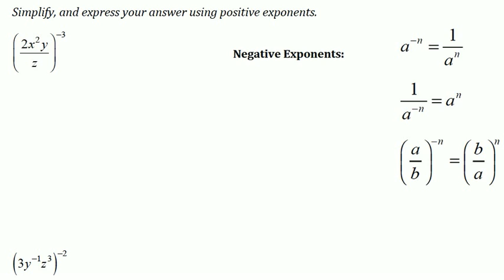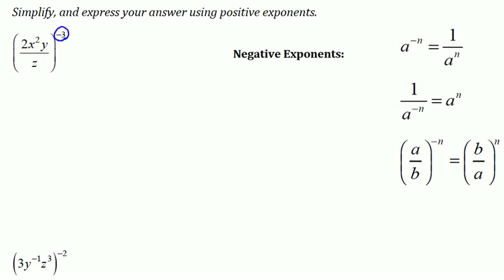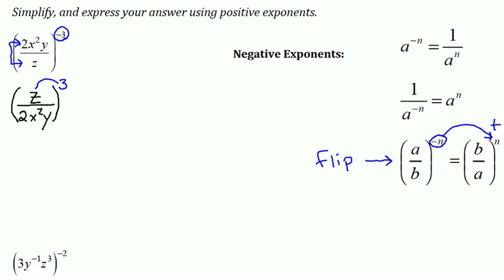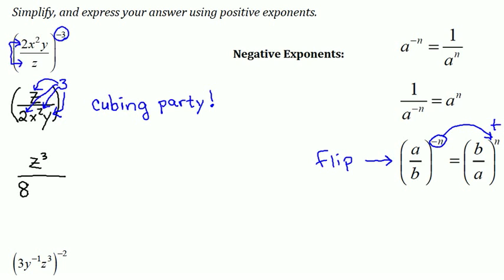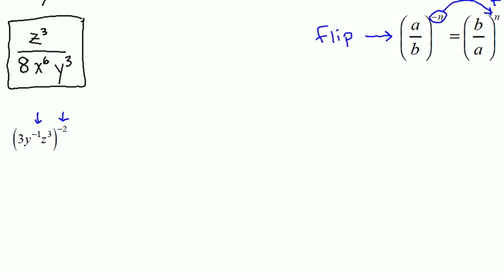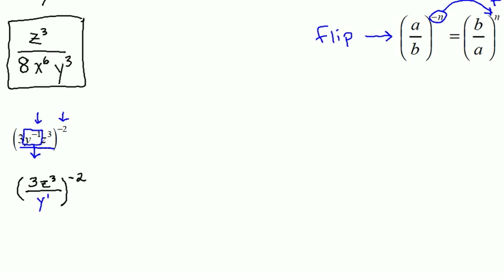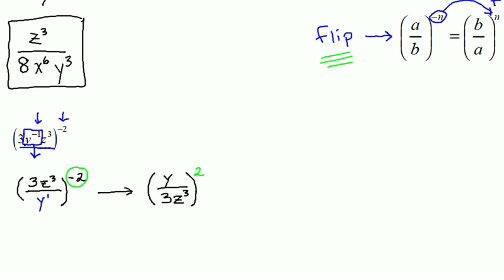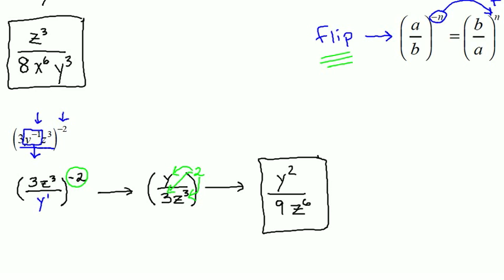Neg exponents hard